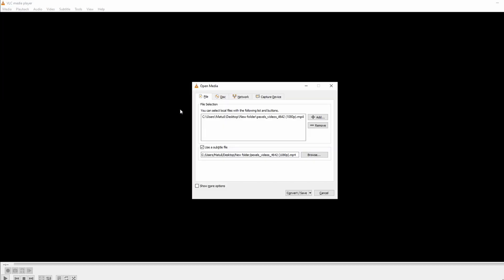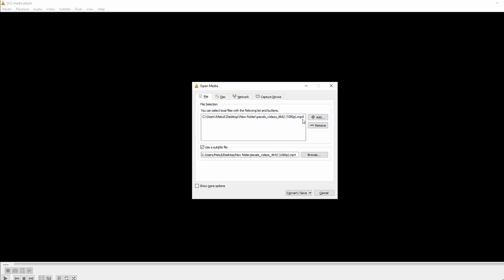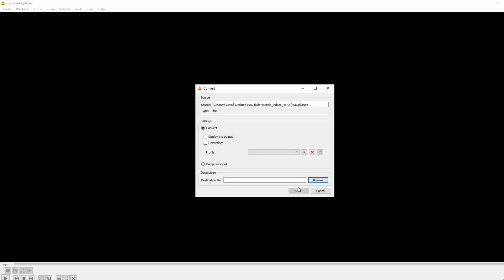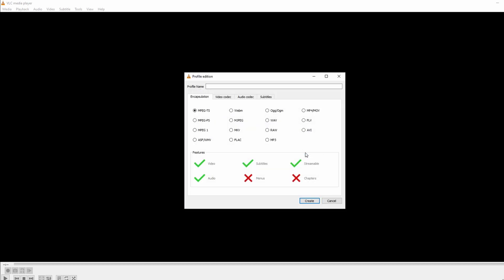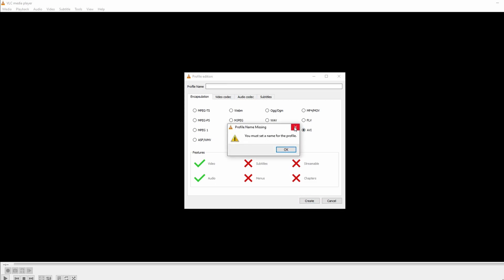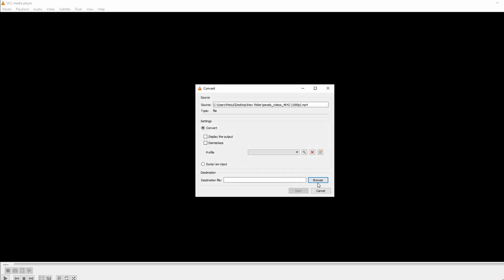How to Convert Mp4 File to AVI in VLC Player (2025)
MAY INCLUDE
1. VLC MP4 to AVI Conversion: Step-by-Step Guide
2. How to Convert MP4 to AVI with VLC Media Player
3. VLC Video Format Change: MP4 to AVI Tutorial
4. Converting Files in VLC: MP4 to AVI Explained
5. Beginner's Guide to MP4 to AVI Conversion in VLC
6. VLC Media Player: Quick Tutorial on Format Conversion
7. VLC MP4 to AVI Settings: Explained for Beginners
8. Mastering File Conversion: MP4 to AVI with VLC
9. Efficient MP4 to AVI Conversion in VLC: A Quick Tutorial
10. VLC Video Format Change: Tips and Tricks for AVI Conversion